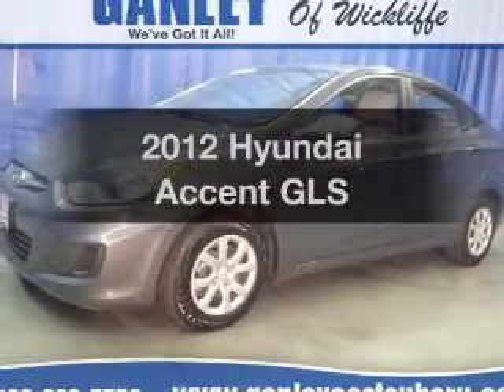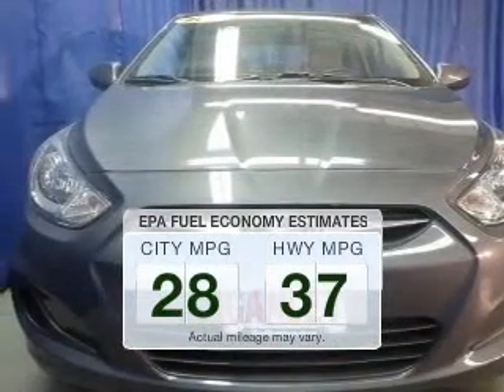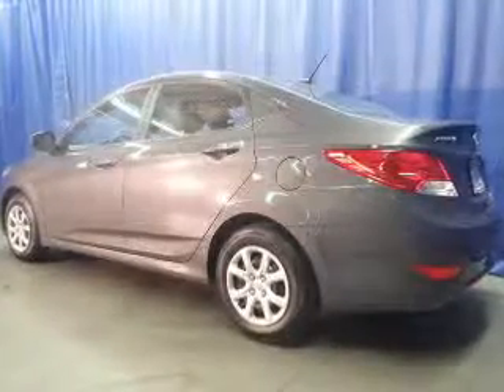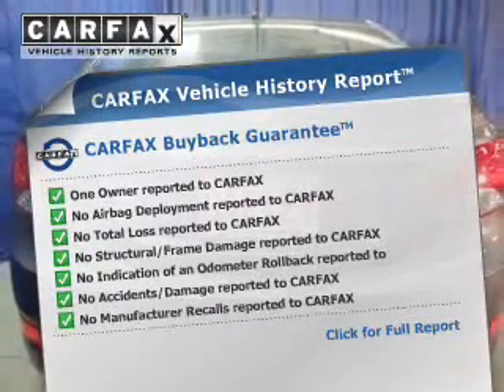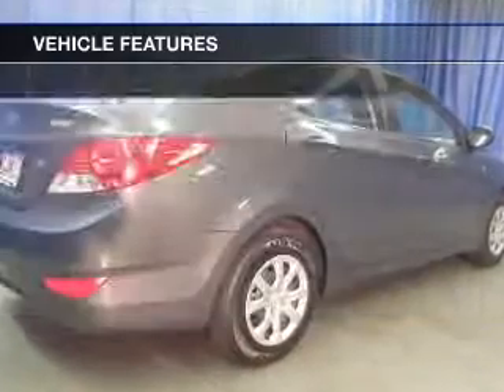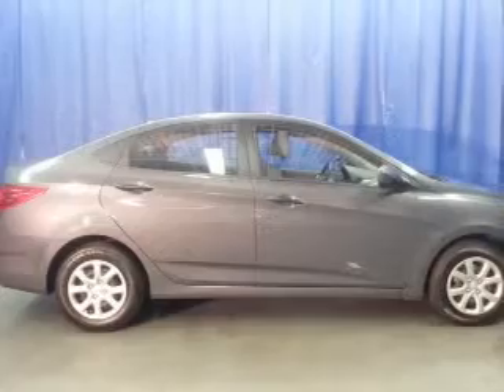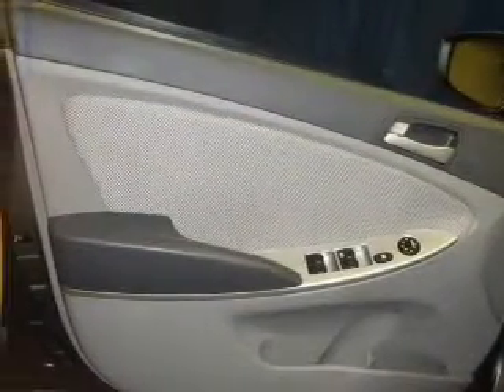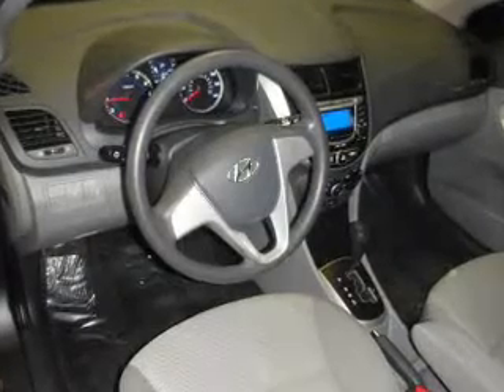2012 Hyundai Accent - Wickliffe OH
Year: 2012
Make: Hyundai
Model: Accent
Trim: GLS
Engine: 1.6 liter inline 4 cylinder 16 valve
Transmission: Automatic
Color: Cyclone Gray
Mileage: 20207
Address:
28840 Euclid Avenue